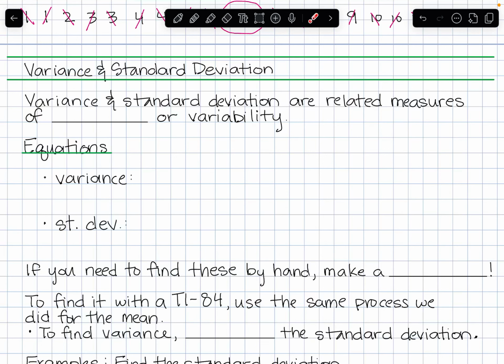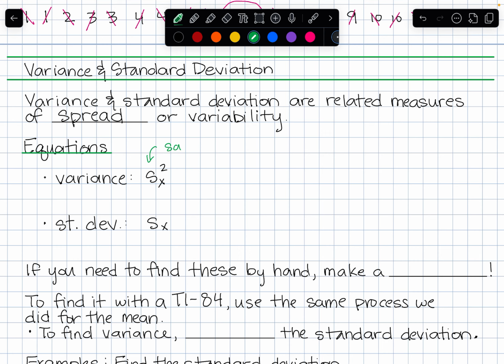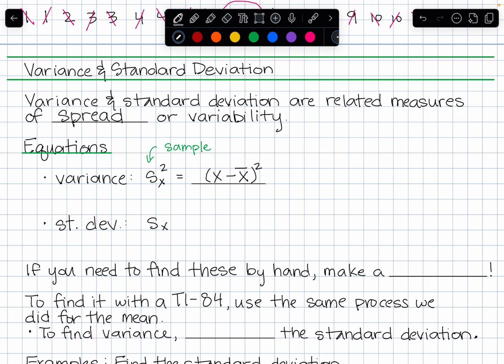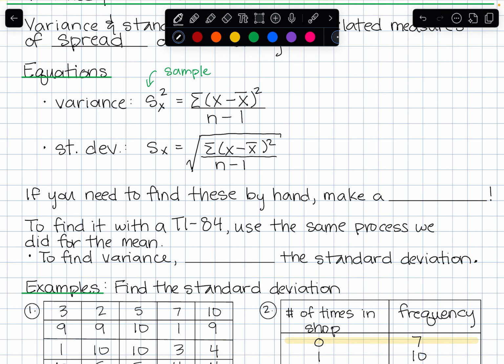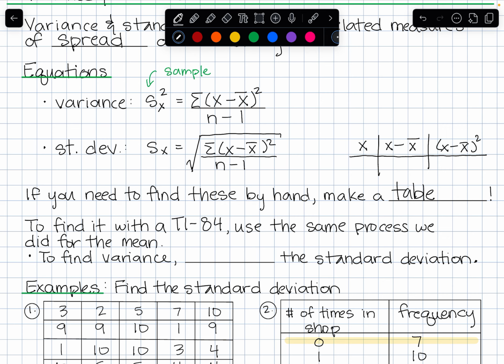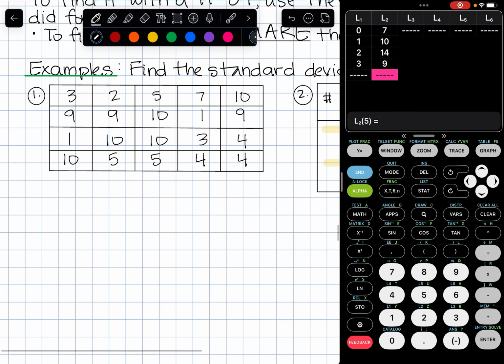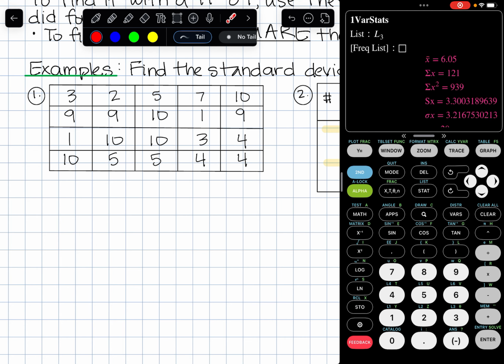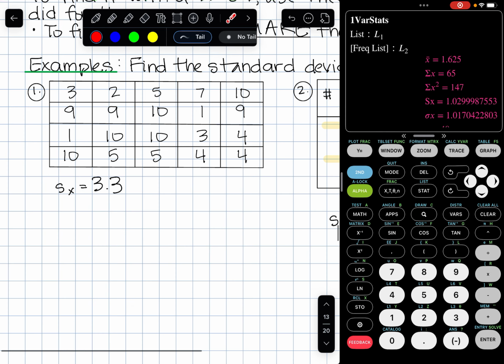Variance and Standard Deviation